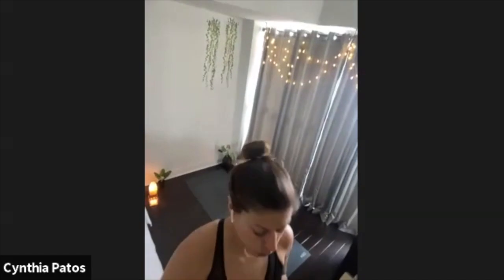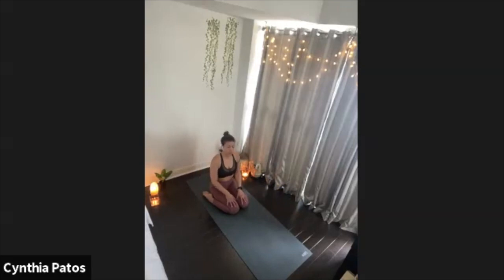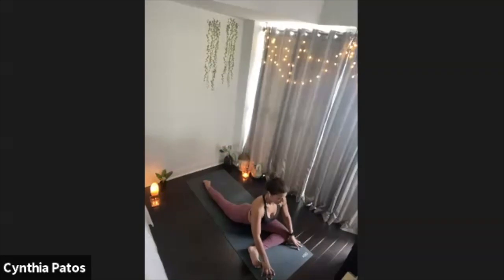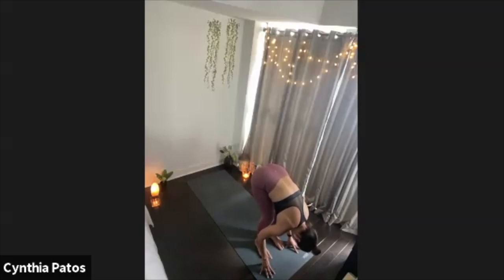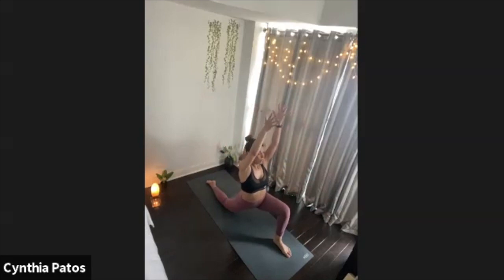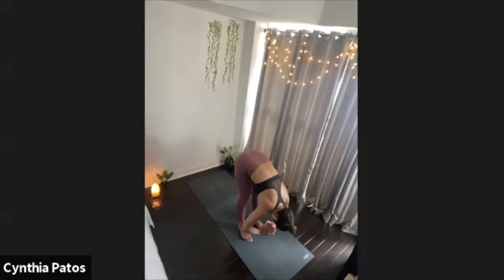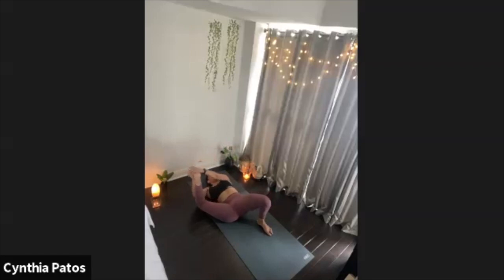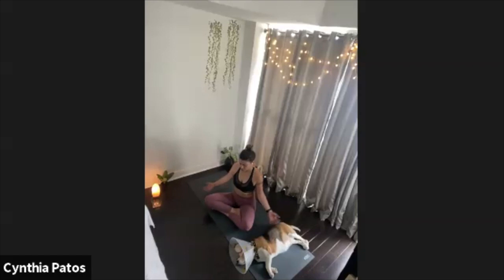60 Min Vinyasa - Hips, Legs, Glutes (Fri. May 29)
Beagle interference at end